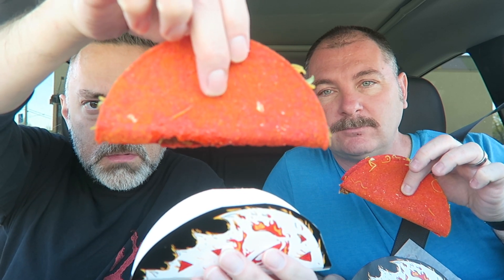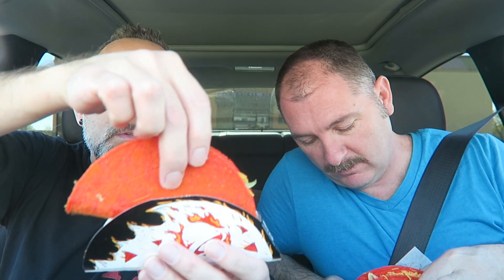Taco Bell Flamin' Hot Doritos Locos Tacos Review!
Our taste test and review of the NEW Flamin' Hot Doritos Locos Tacos from Taco Bell!